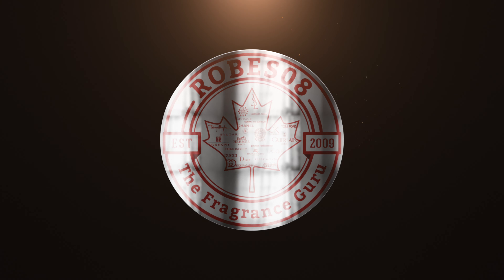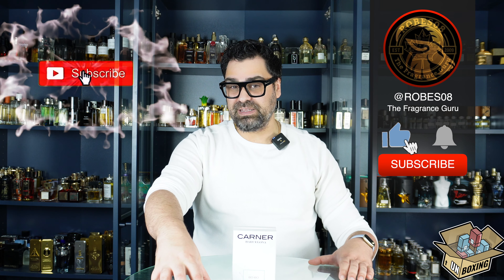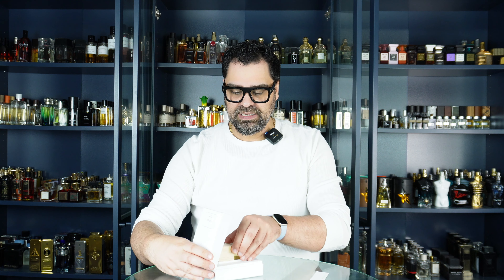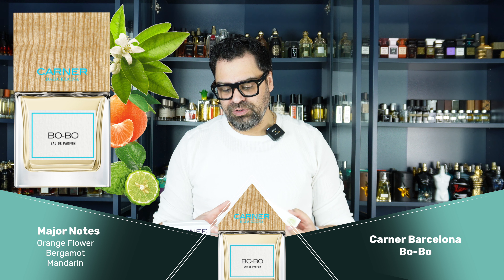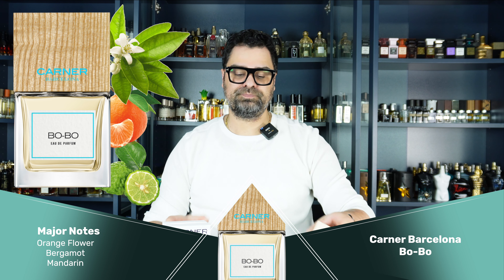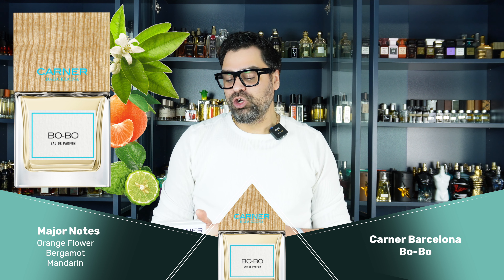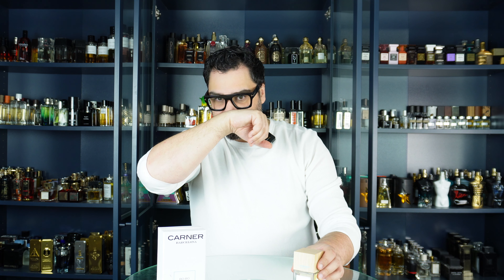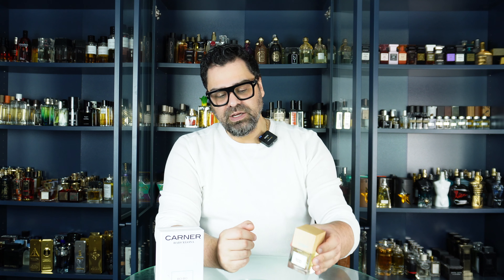💸 Bo-Bo by Carner Barcelona | Unboxing Series 🎁 ORANGE FLOWER / BERGAMOT / MANDARIN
This isn't really unique... however it's well composed

Chapters:
0:00 Intro
2:25 Bo-Bo Unboxing &  1st Impression
9:05 Outro

SEO: Fragrance collector | Versatile fragrances | Summer fragrances | Winter fragrances | Fall fragrances | Spring fragrances | Sexy fragrances | Seductive fragrances | Men’s fragrances | Unisex fragrances | Luxury fragrances | Niche fragrances | Eau de parfum | Extrait de parfum | Fragrance | Parfum | Perfume | Scents | Fragrance community | Scent of the day | Team oversprayers | Fraglover | Scentgasm | Fragcomm | Fragaddict | Parfum lover | Fragrance collection | Grow de Parfum | Designer fragrances | Fragrance explore page | Fragrance bottle art | Smell good | Compliment getters | 10/10 Fragrances

This video is not sponsored. All opinions are subjective & my own.